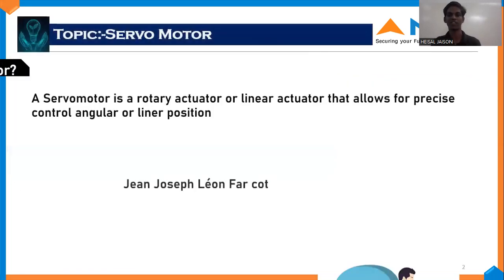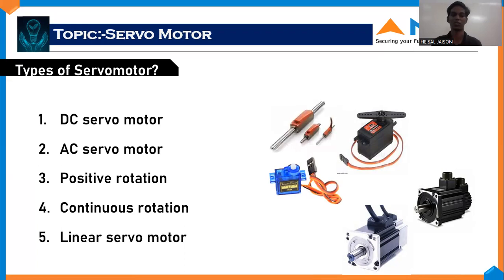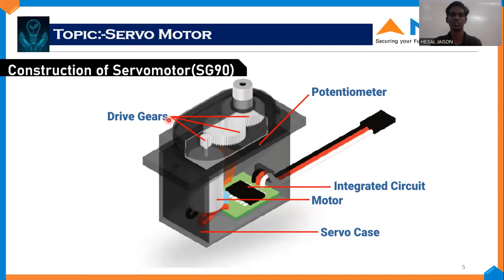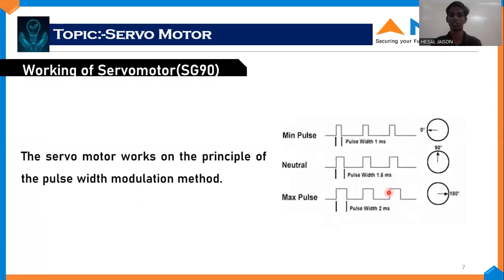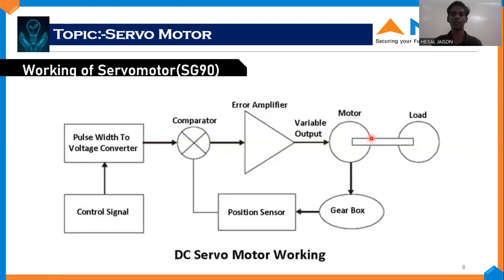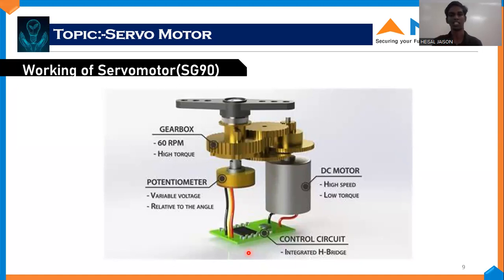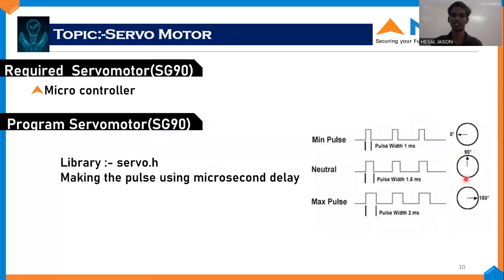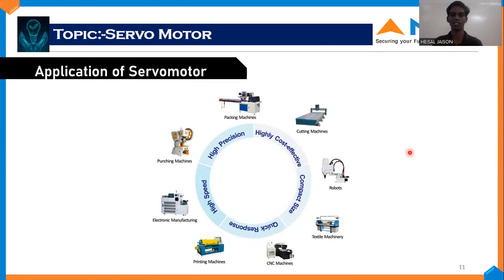Servo Motor | Shop Talk | NTTF Trichy (TyTC) | Oct 2023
Heisal Jason presents an interesting shop talk on Servo Motor. He is currently pusrsuing his Diploma in Mechatronics Engineering & Smart Factory from NTTF Trichy.